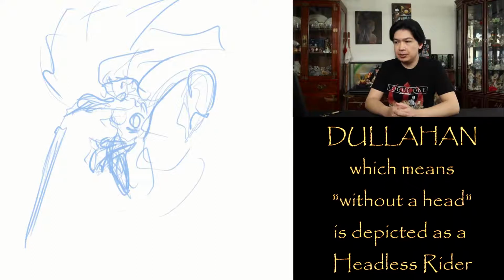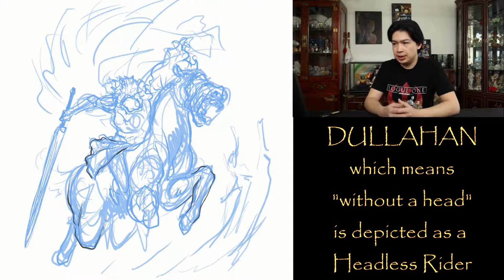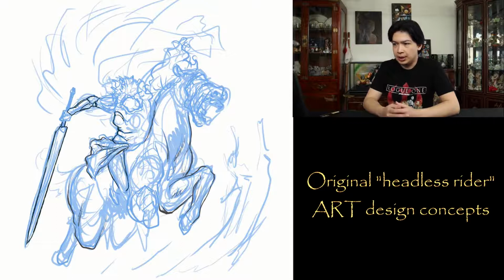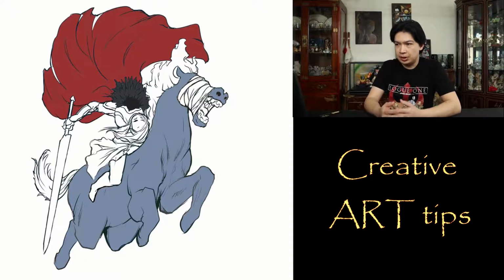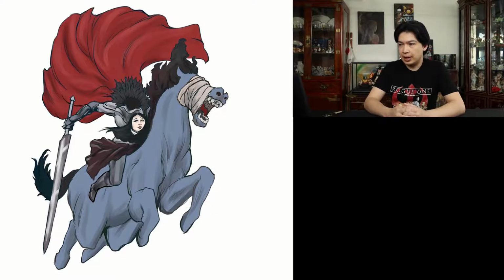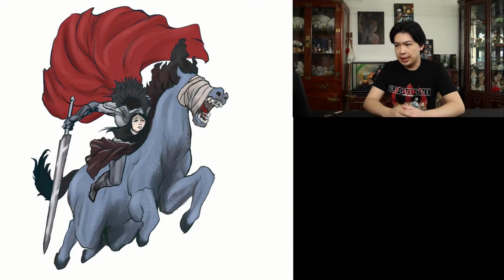DULLAHAN | illustrator's thoughts on the Irish creature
This video is about building a character concept design of the DULLAHAN, a head-less warrior in Irish Folklore. Miguel will talk about the different design elements that make up his DULLAHAN character design using Clip Studio Paint and the Huion Kamvas 16 pro drawing graphics tablet.

This video is about a time-lapse of portraits, illustrations, creative designs, and art challenge drawings. Enjoy the different art collections and visual art challenges from digital to traditional works using ink, colored markers, charcoal, pastels, acrylic and many other mediums by a brother and sister artists.
Our intentions is to show or demonstrate the process of an artwork, engage in fun art activities, and entertain everyone who appreciate visual art.

We would like to hear from you. We would like to know what kind of artwork or art activities would you like us to do. Tell us what we can improve on and what we can make this world an art enjoyable place to live.

MK ME DRAW | Weekly videos of speed drawings, art time lapses and painting art videos by Filipino-American sibling artists Miguel Karlo Dominado and Michelle Erin Dominado. Don't forget to turn on notifications for our channel and FB page for updates and special announcements!